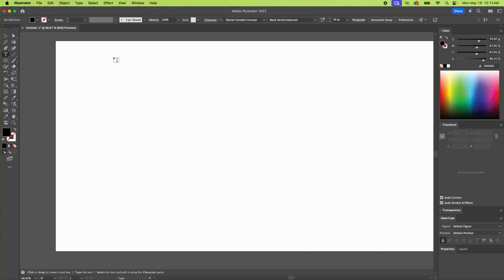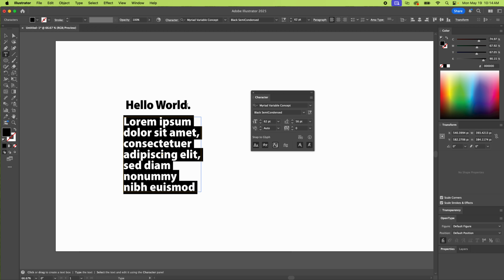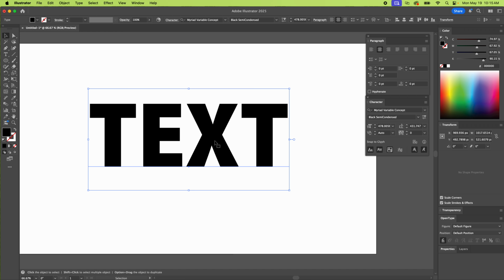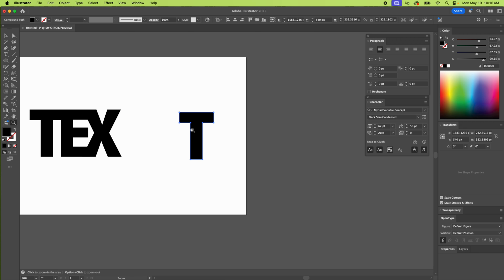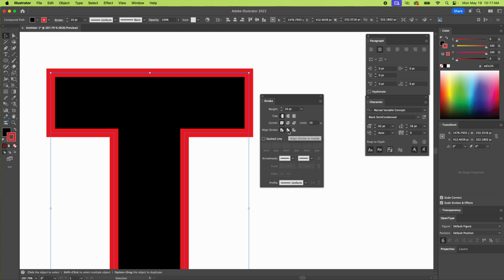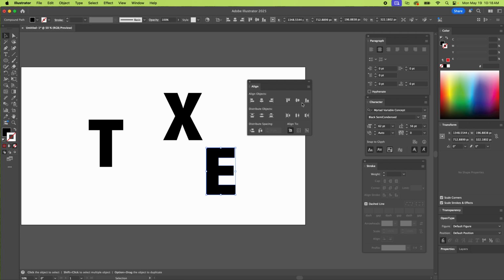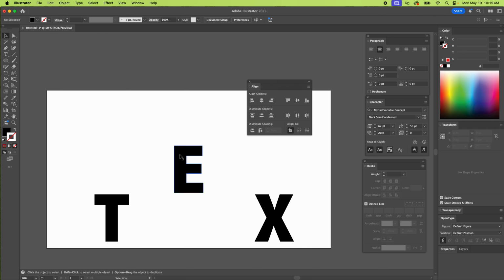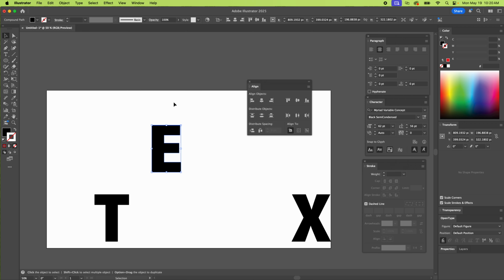5 Illustrator Tips You Should Know (Quick Beginner Walkthrough)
New to Adobe Illustrator? These are 5 essential tips that every beginner should know — no fluff, just practical steps you’ll actually use. In under 7 minutes, you’ll learn how to type, create outlines, apply strokes, center objects, and export files with a transparent background.

🎯 Covered in this video:

Using the Type Tool (with or without a bounding box)

Aligning text like a pro with the Paragraph panel

Creating outlines from fonts for scalable logos

Applying strokes and adjusting alignment

Using the Align panel (including Align to Artboard & Key Object)

Exporting your artwork as JPG/PNG with transparency